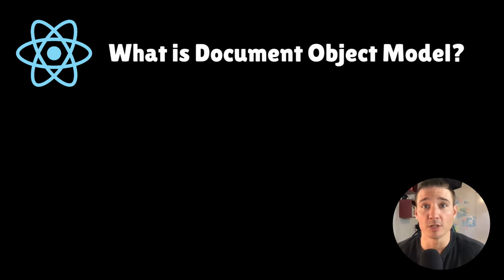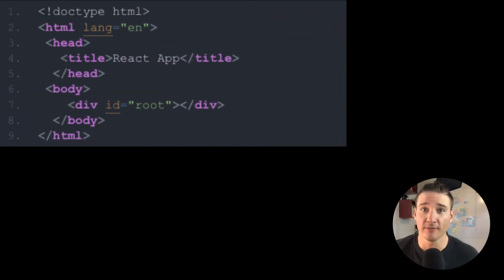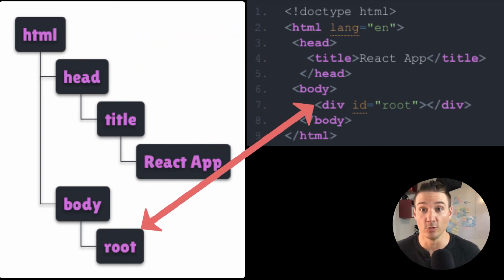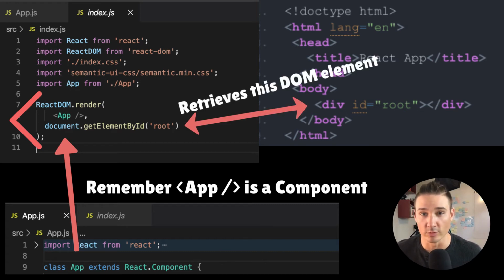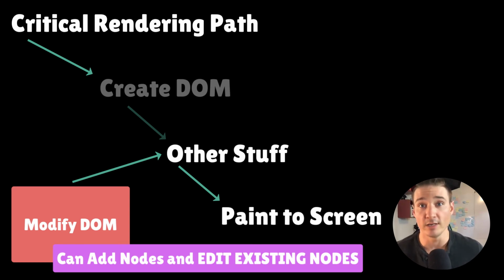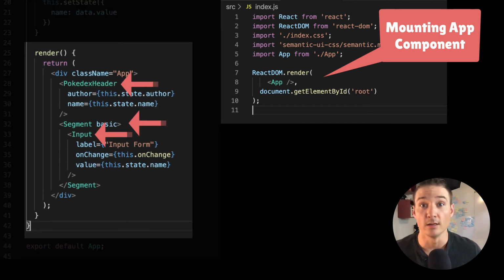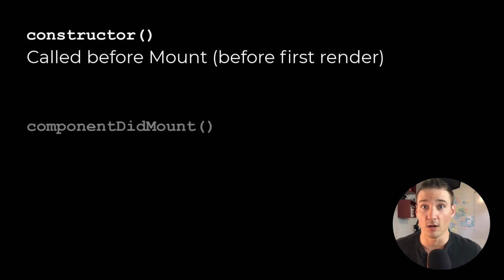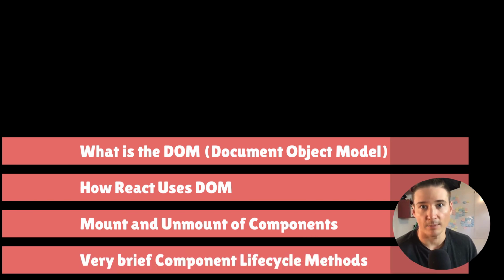Mounting React Components Explained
What does it mean to Mount a Component in React? How does React that tiny index.html file allow an entire website to be built in React? In this video I walk through what's happenin. Brief summary of the DOM (Document Object Model), discussion of how React interacts with the DOM, and discussion about what it means to Mount/Unmount components.

This video is part of a free project I run called React Pokedex.
You can sign up for the project which includes a bunch of extra information beyond these videos. It's FREE!
ReactPokedex sign up!

Table of Contents:

00:05 - Introduction
01:44 - Introduction to DOM
02:39 - React and the DOM
03:25 - What is Component Mount?
06:55 - Component Lifecycle Methods for Mounting